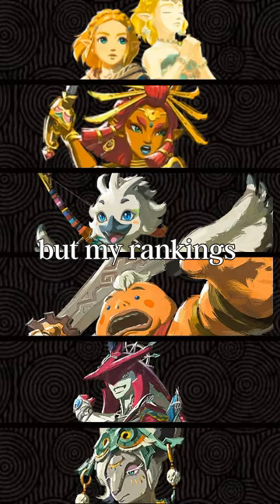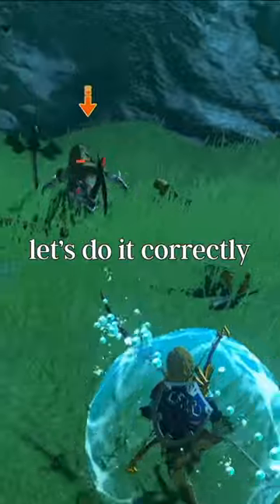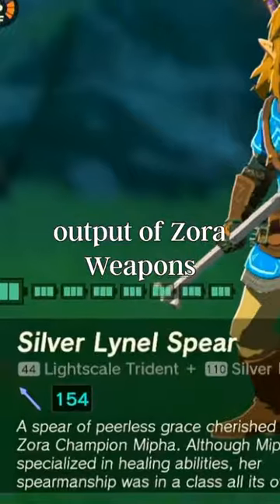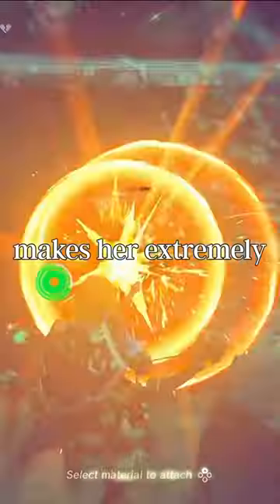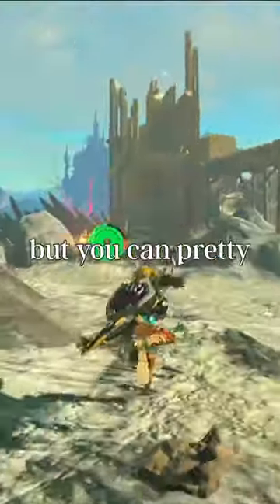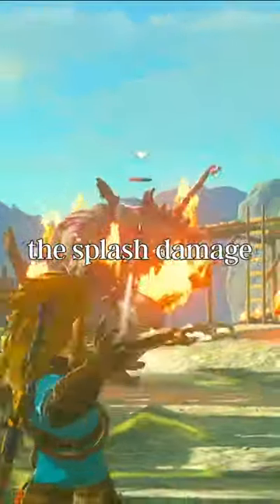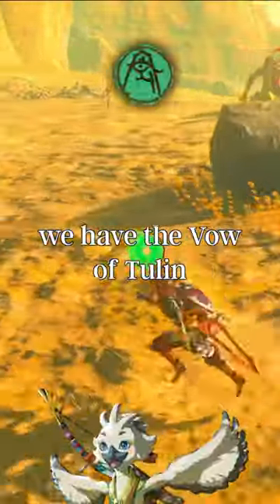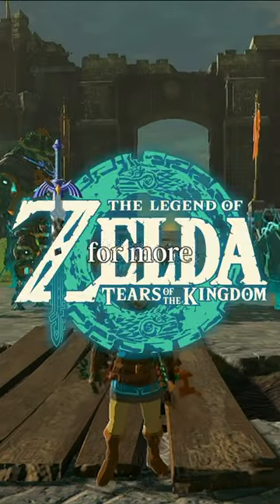Ranking Sage Abilities in Tears of the Kingdom AGAIN!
What is your favorite Sage ability in The Legend of Zelda: Tears of the Kingdom? Did I do better this time?